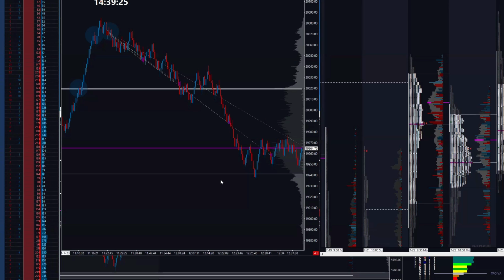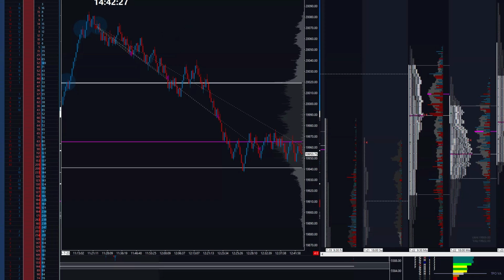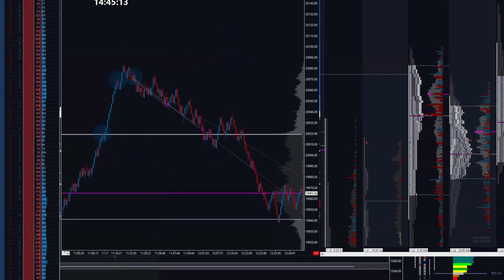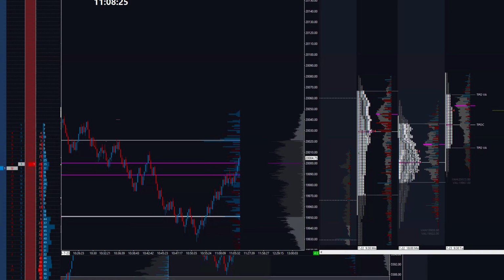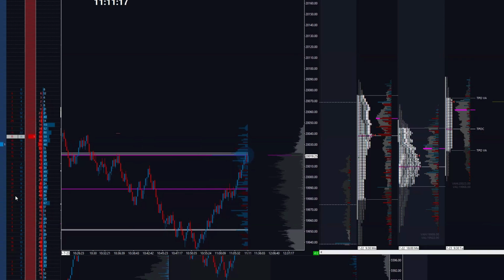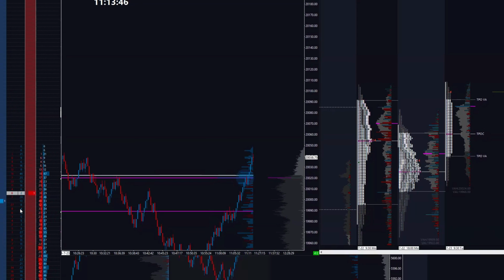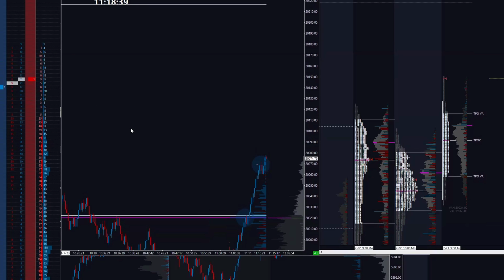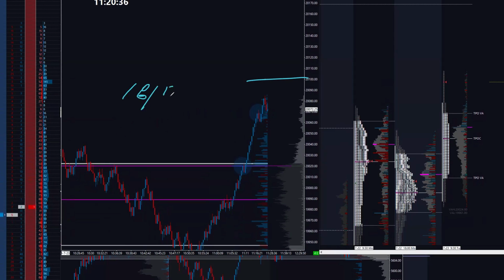Trading Nasdaq Using the DOM-Intermediate (Direction & Order Flow)